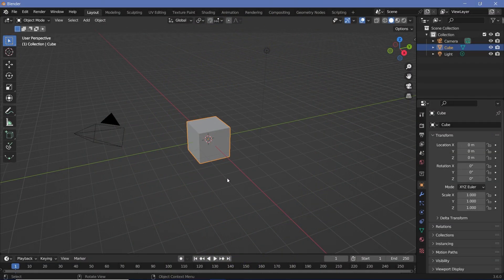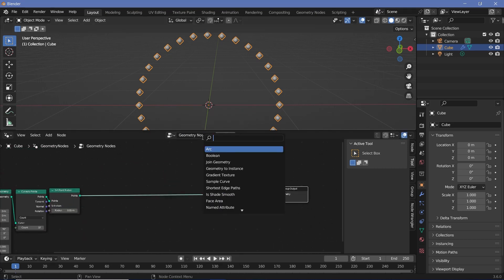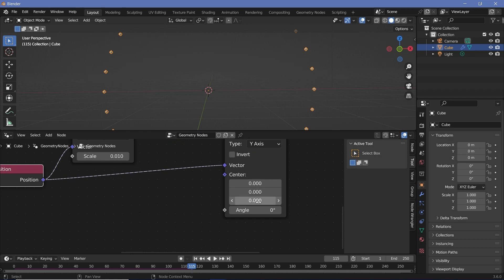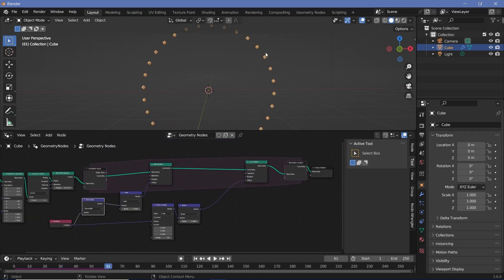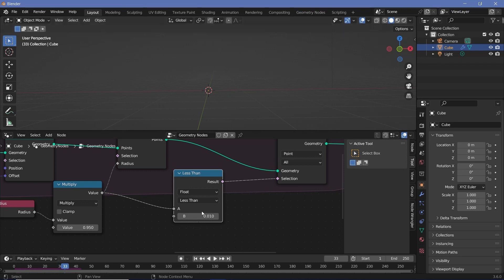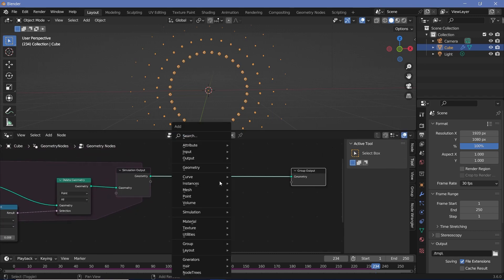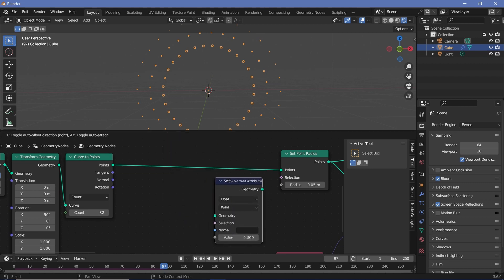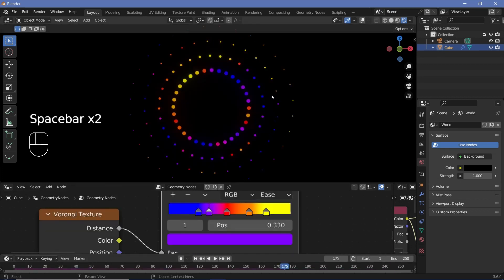Spiraling Neon Dots (Instagram Call Animation Inspired) - Blender Tutorial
I thought this would be an easy 5 minute set up, but I kept encountering various issues, which proves that you need to physically try out various options to ensure that you are able to create animations.

Practice is a necessity, but with enough practice, you will definitely be able to recreate anything you see or anything you can imagine :)

Time-Stamps:

0:00 Intro
0:17 Creating th Circle of Dots
2:04 Simulation Nodes
7:04 Adding in New Dots
9:19 Completing the Node Tree
10:17 Texturing and Shading
13:20 Importing your Logo and Camera Set Up
14:40 Converting it to a Loop
16:32 Final Renders / Outro

External Assets:

Nil/-